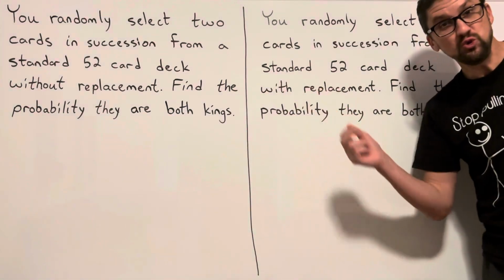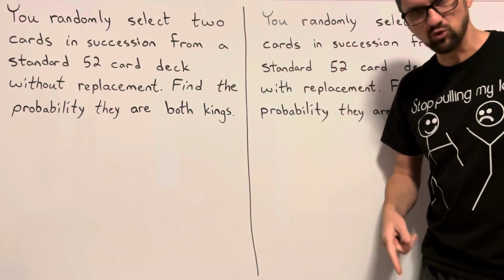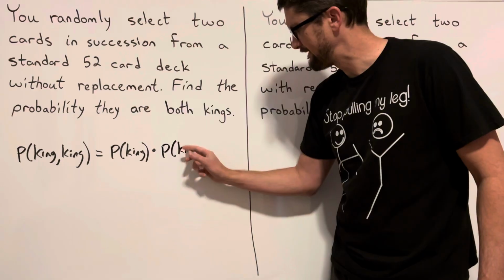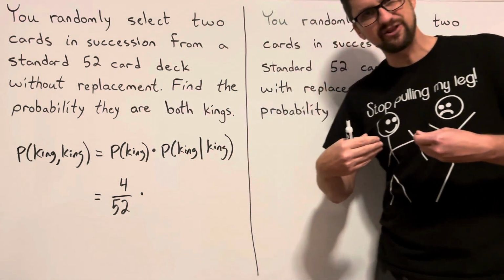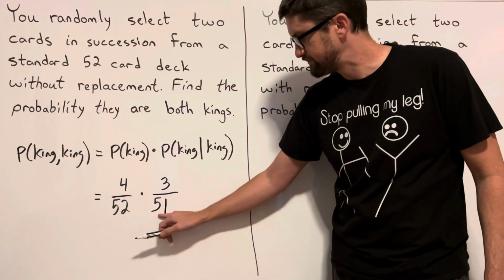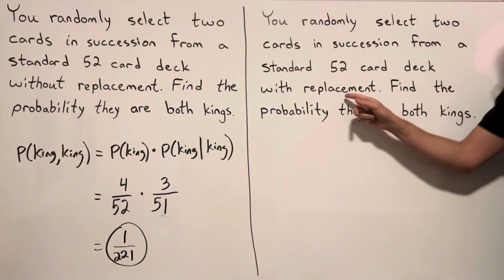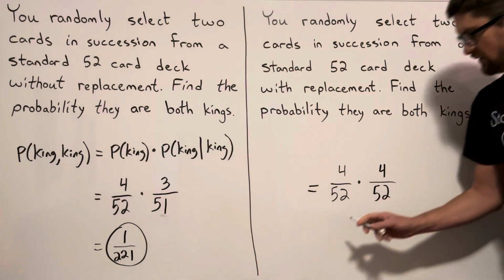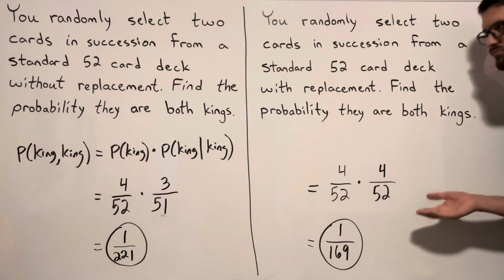Multiplication Rule for Probability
In these two examples, we determine the difference between a “without replacement” scenario to a “with replacement” scenario.￼